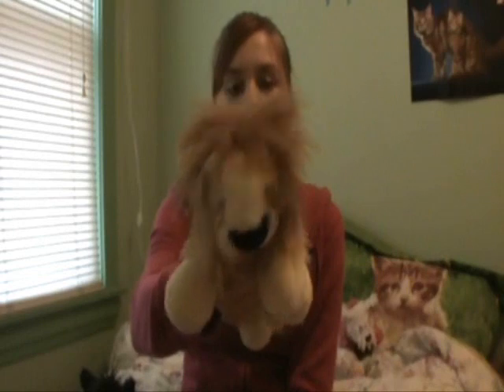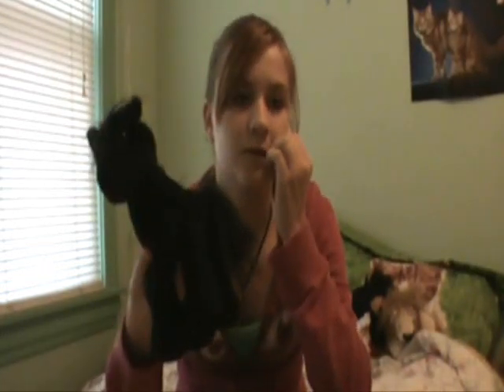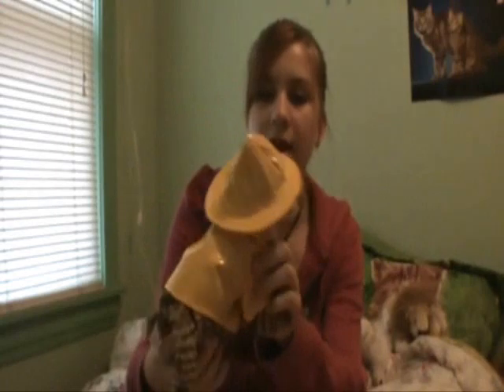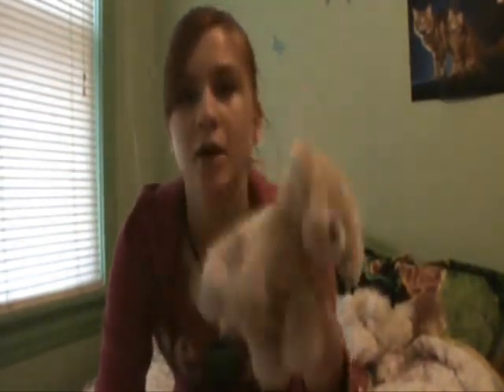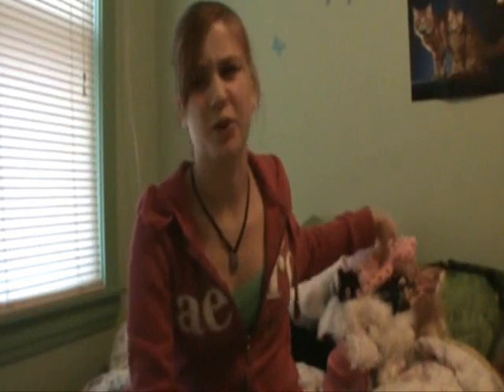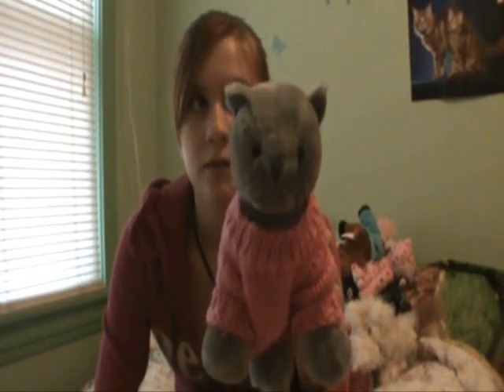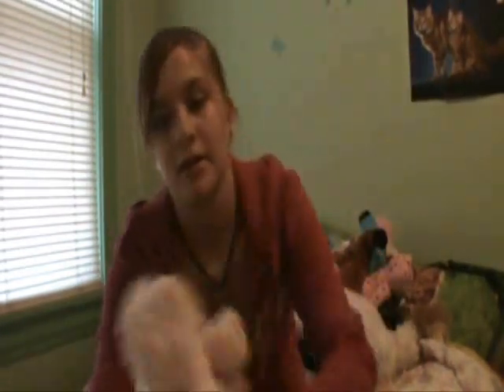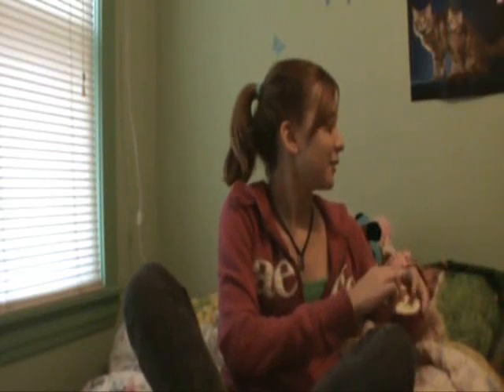My Webkinz! (Updated)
So, really, you all know that I have more webkinz than five, right? Well, just in case you didn't, here you go! All of my webkinz! :)
Post a video response of all of your webkinz and their names! ♥

My Webkinz:
-Piff the white terrier
-Garbonzo B. the lion
-Bearick the black bear
-Tippy the cheeky monkey
-Sea Weed the black horse
-Patrick (virtual) panda
-Cupcake the pink poodle
-Puff the lil kinz white terrier
-Peter the reindeer
-Java the tiger
-Fluffy the persian cat
-Cal the collie
-Blake the golden retriever
-Waddlez the easter duck
-Hannah the hippo
-Jewel the love frog
-Holt the fox
-Kira the (virtual) spaniel
-Weedwhisker the black and white cat
-Moonflower the charcoal cat
-Sunripple the siamese cat
-Okapi the white googlez
-Edmund the pig
-??? the lil kinz lion
-??? the lil kinz black poodle
-??? the elephant